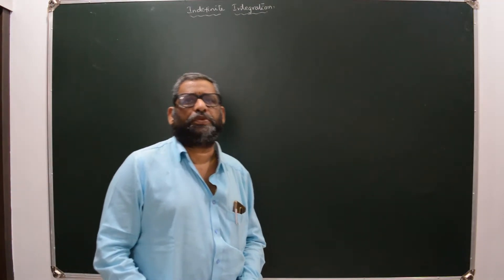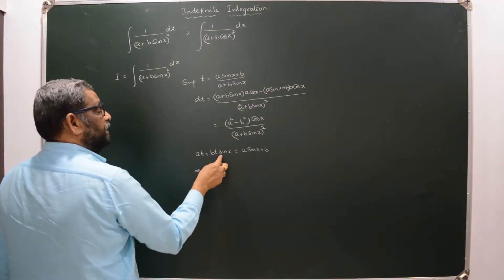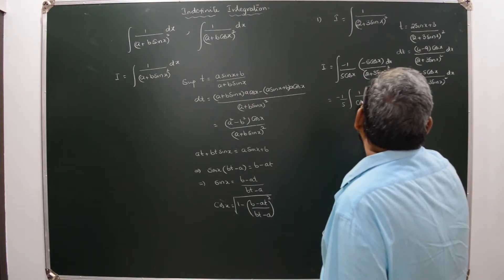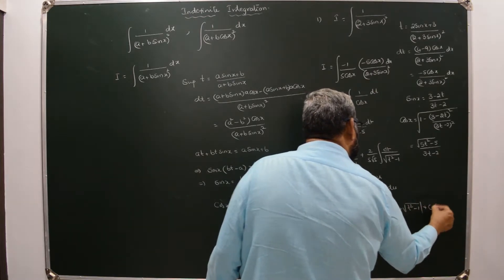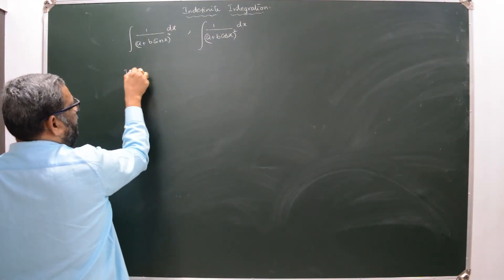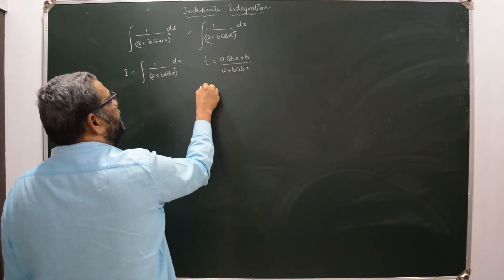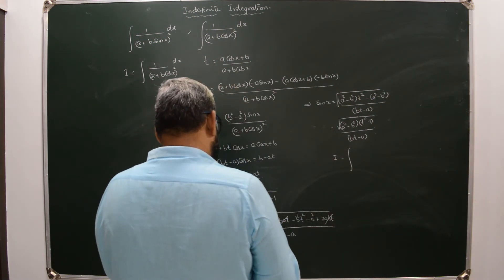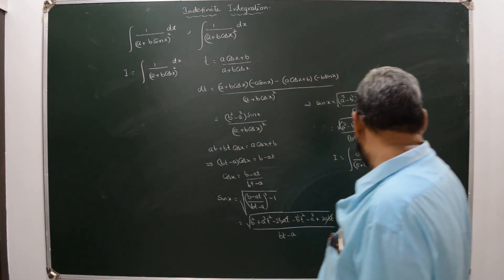Indefinite Integrals - How to Solve JEE Advanced Problems - KSN Classes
Welcome to KSN Classes
in this channel we will be teaching some ADVANCED Problems on various topics on daily basis